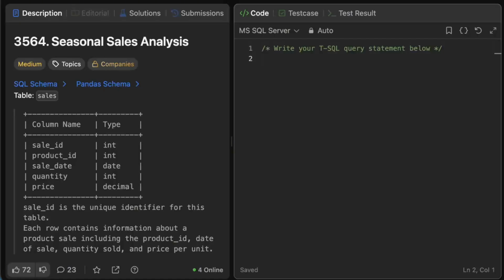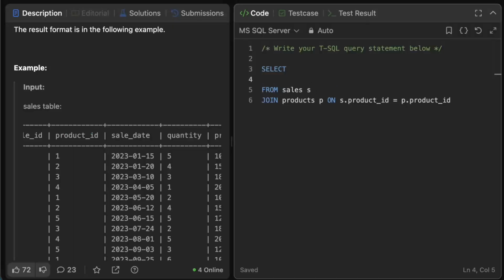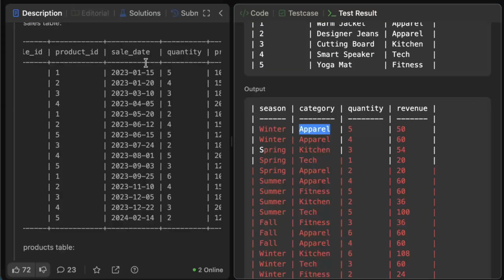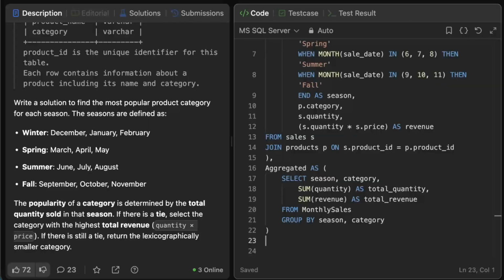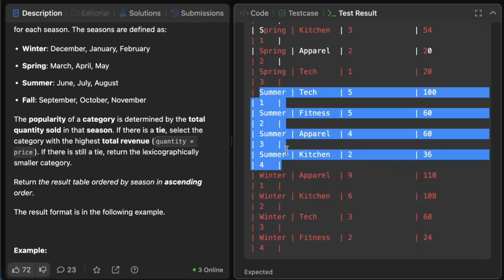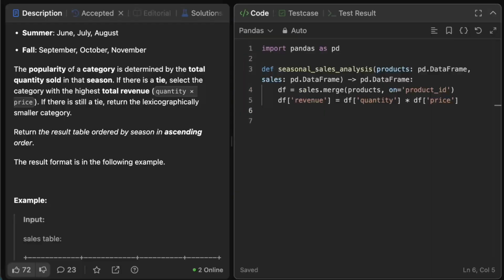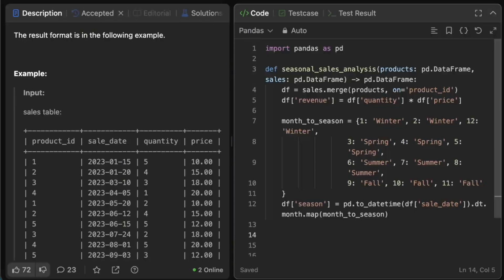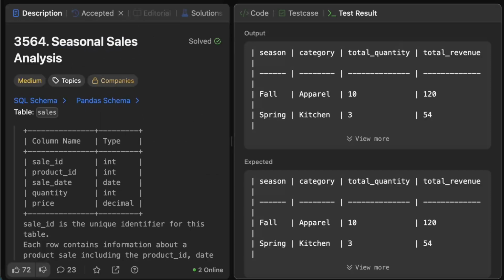LeetCode 3564: SQL vs Python Pandas Solution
In this video, we tackle LeetCode 3564 and compare two of the most popular ways to solve it: SQL and Python's Pandas! 🐍💻

Whether you're prepping for a Data Science, Data Analyst, or Data Engineering interview, knowing how to manipulate data using both approaches is a huge advantage. We'll break down the logic, readability, and syntax for both solutions step-by-step.

⏱️ Timestamps:
0:00 - Intro
01:36 - SQL Solution
07:55 - Pandas Solution

🏆 Which approach do you prefer for this problem: SQL or Pandas?